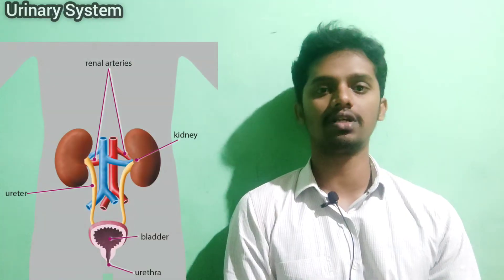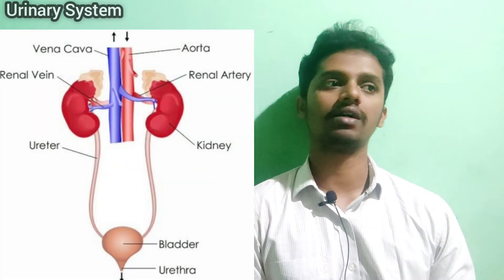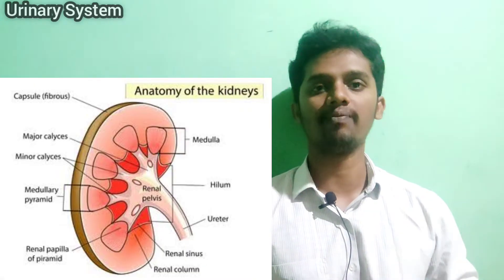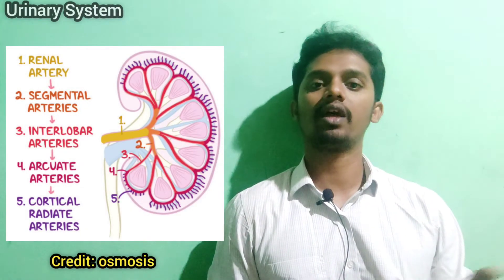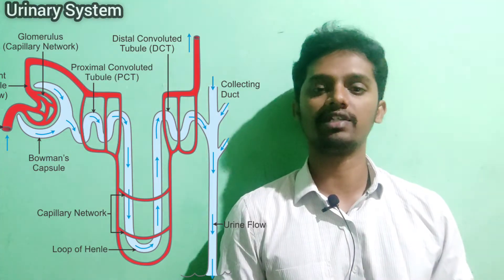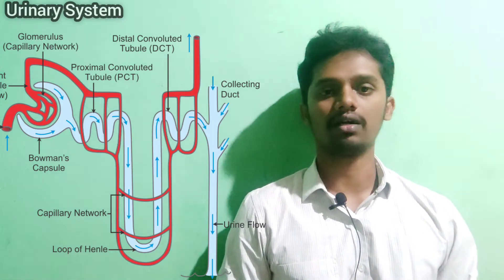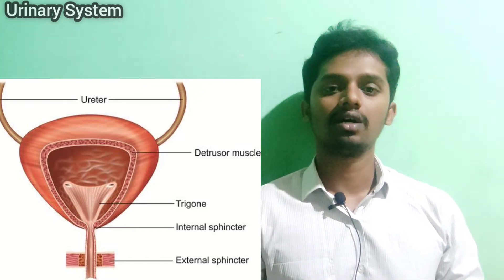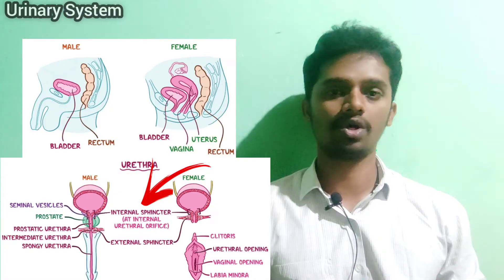#6 Anatomy and Physiology of Urinary System in Tamil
Watch the Anatomy and Physiology of Urinary System in Tamil

This video covers the following topics:
1. Urinary system basics
3. Anatomy of Kidney
4. Anatomy of Nephron
5. Anatomy of Ureter
6. Anatomy of Urinary Bladder
7. Anatomy of Urethra
8. Functions of Urinary system